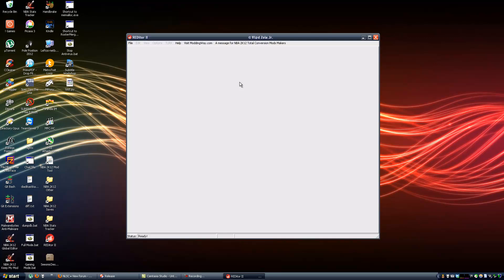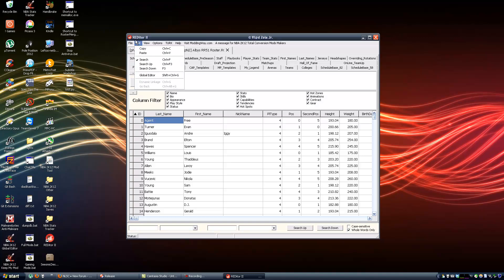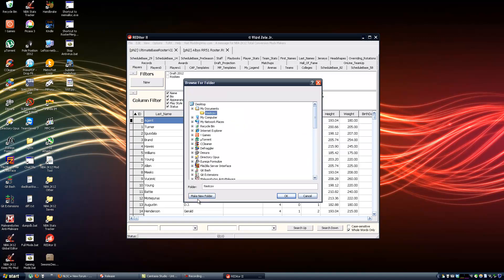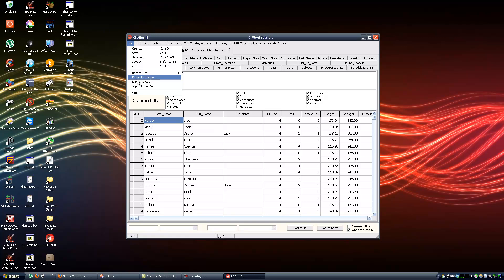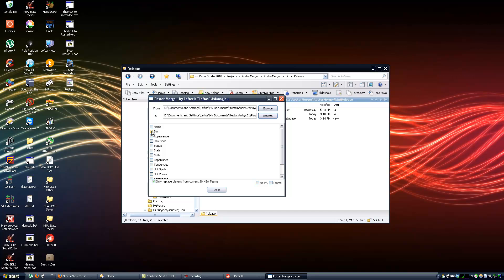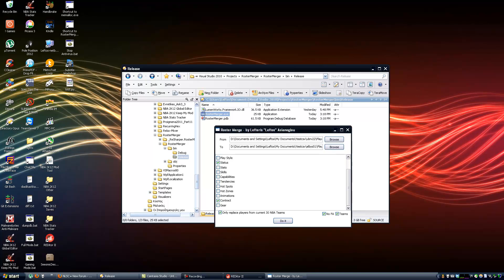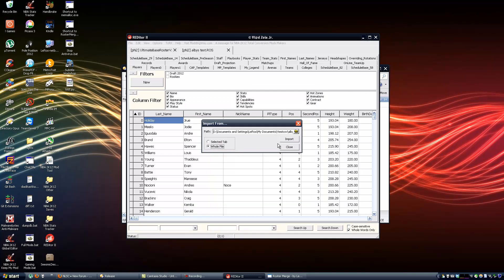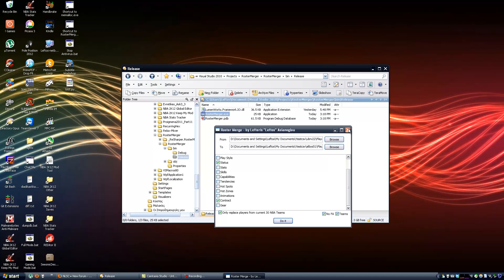Roster Merge v0.2.4 Tutorial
A -what's new- tutorial (make sure you've seen the previous ones) on how to use Roster Merge v0.2.4 with REditor II v3.7.